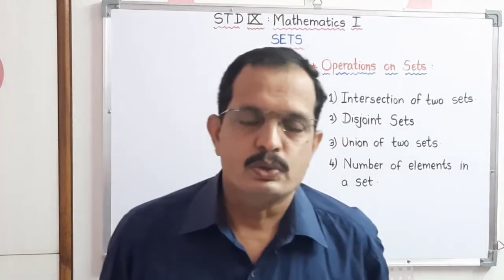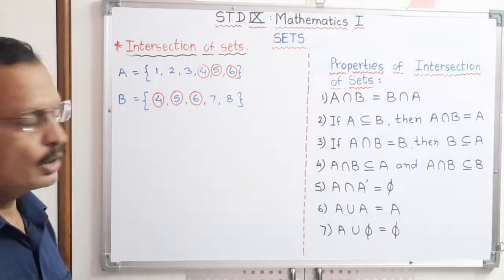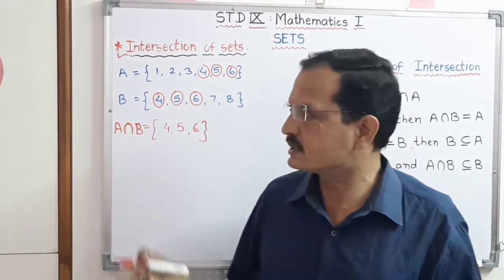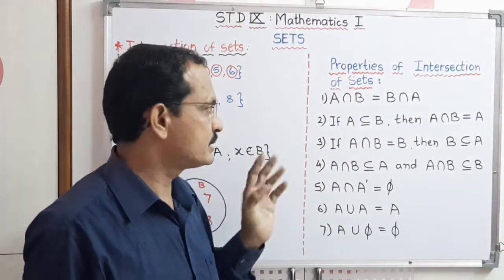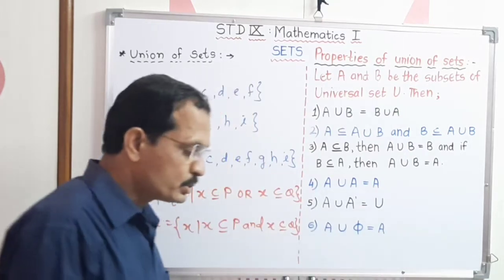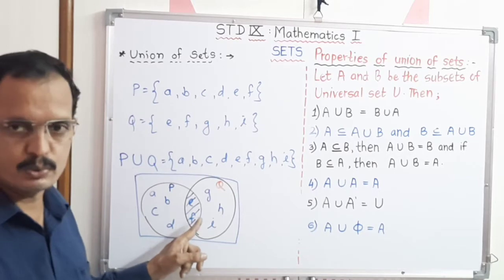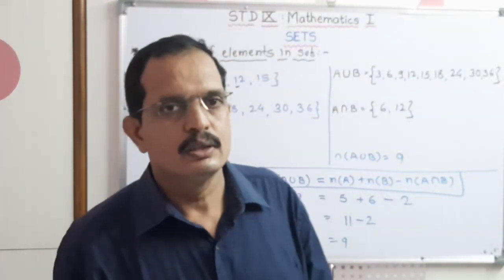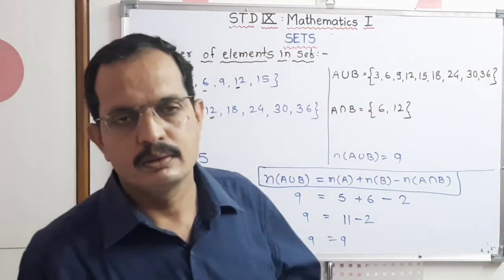Std.9th,| Maths 1| SETS | Operations on sets.|Intersection and union of two sets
Std.9th (Maharashtra State Board 2020-21)
| Mathematics 1|
Disjoined sets,
Union of  sets,
Number of elements in sets,
Maharashtra State Board (2020-21)